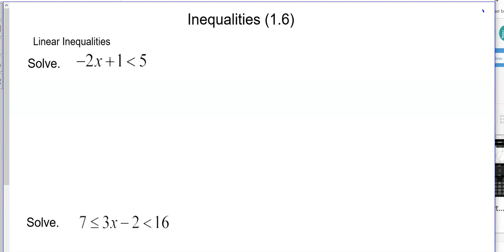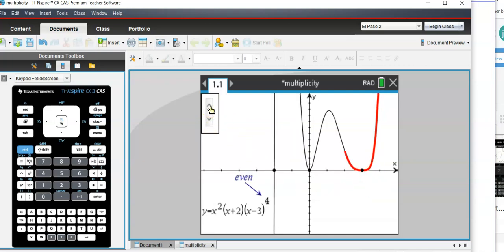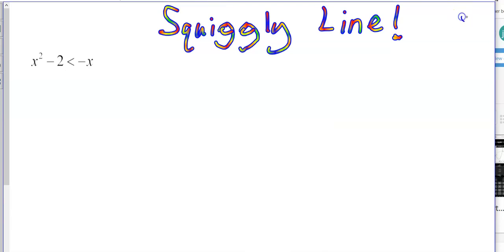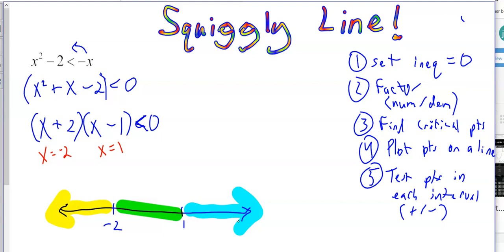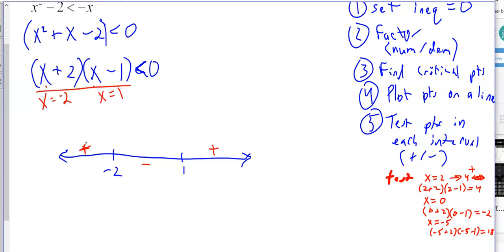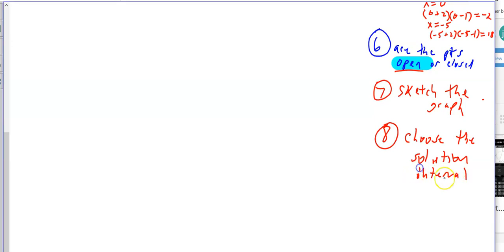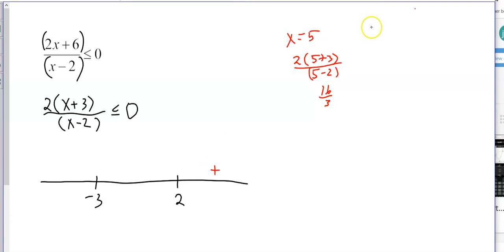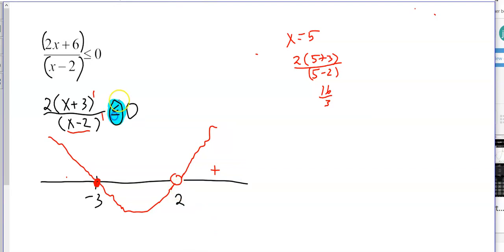1.6 non linear inequalities